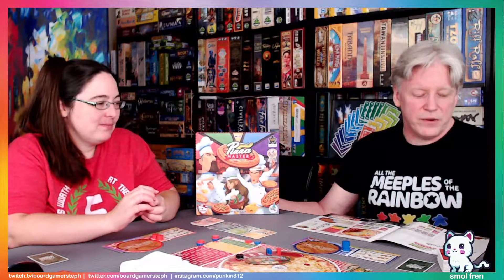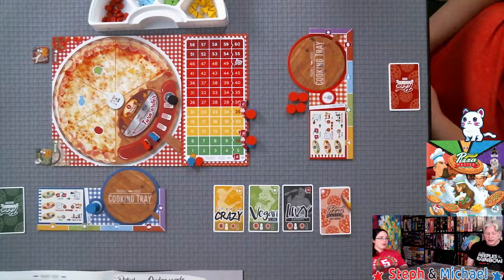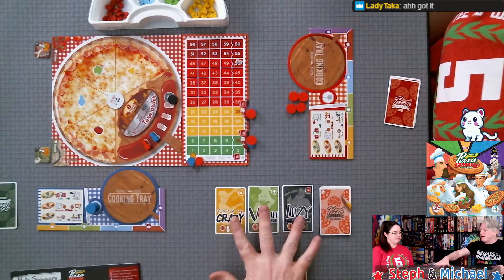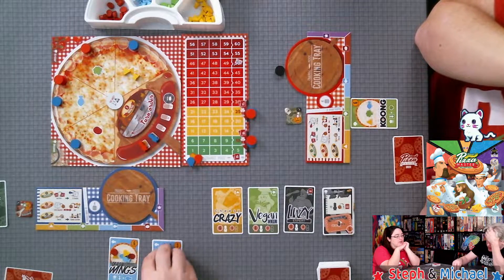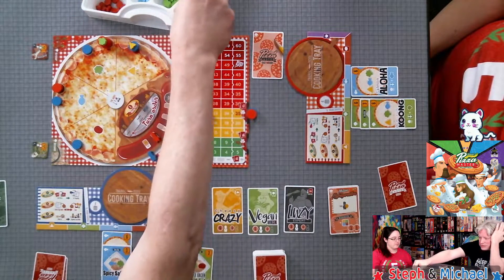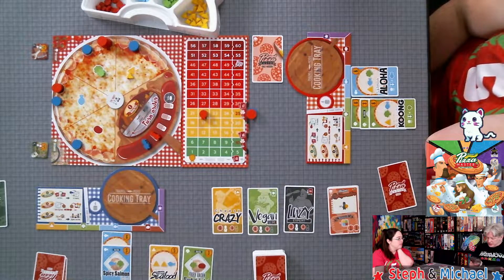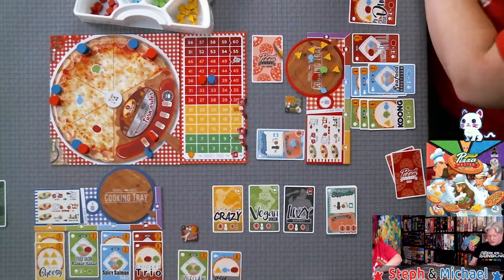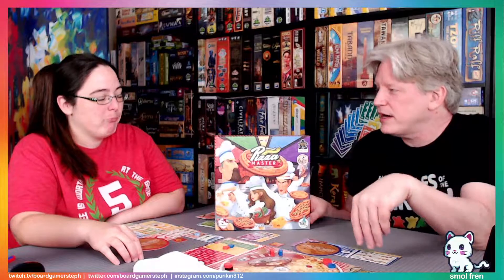All the Games with Steph: Pizza Master Revised Edition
Steph and Michael teach and playthrough Pizza Master Revised Edition

Many of my videos are now using music, the ones with music are
- provided by Lofi Girl which you can listen